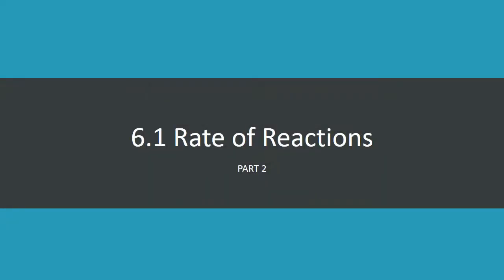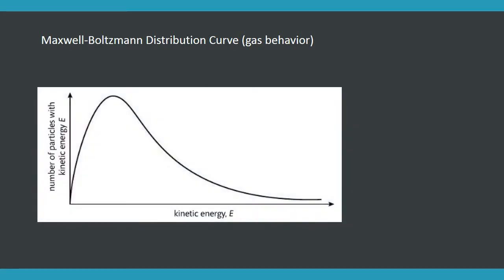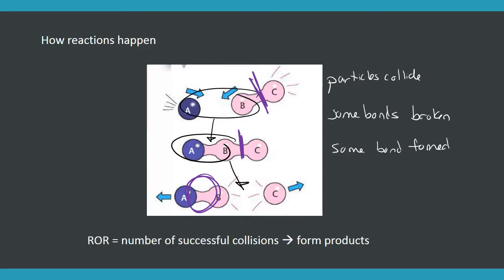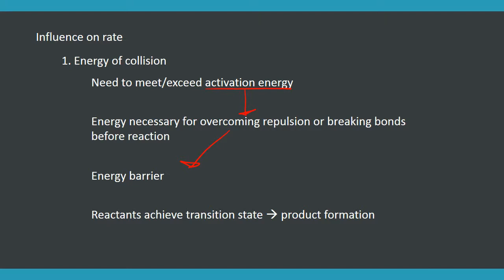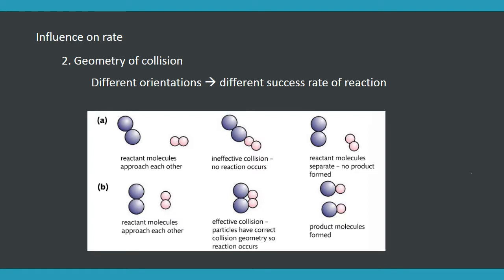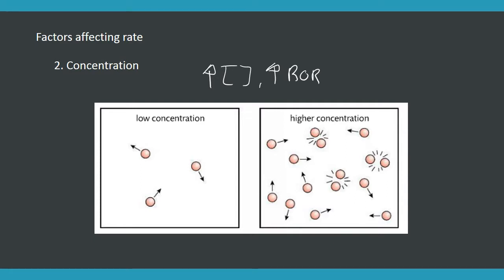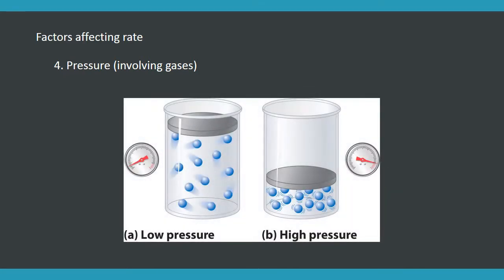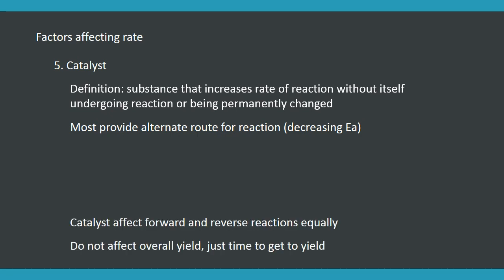6 1 Rate of Reactions video 2